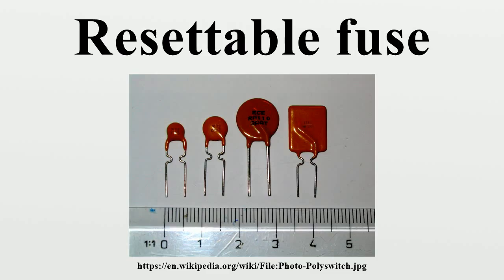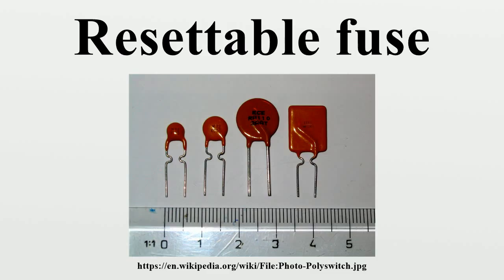Resettable fuse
A polymeric positive temperature coefficient device (PPTC, commonly known as a resettable fuse, polyfuse or polyswitch) is a passive electronic component used to protect against overcurrent faults in electronic circuits.They are similar in function to PTC thermistors in certain situations but operate on mechanical changes instead of charge carrier effects in semiconductors.

Image-Copyright-Info
Image is in public domain
Author-Info:   Shaddack
Image-Copyright-Info